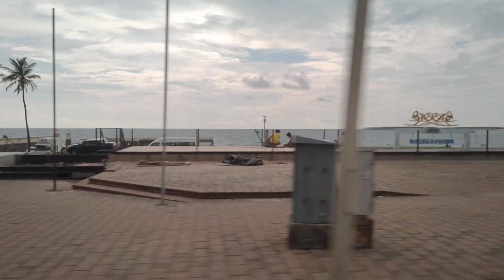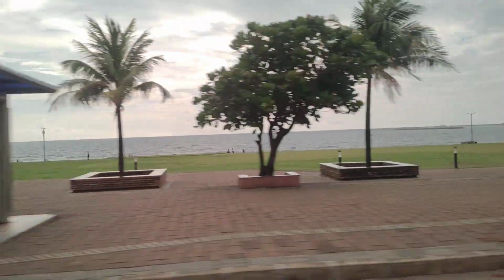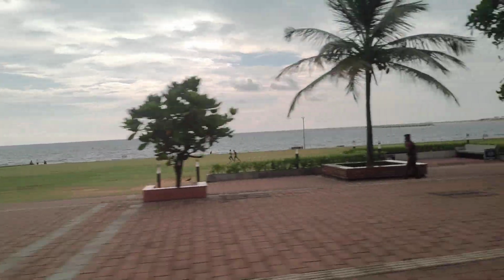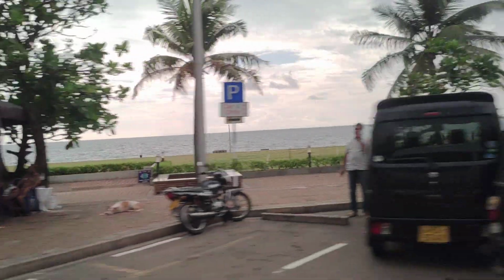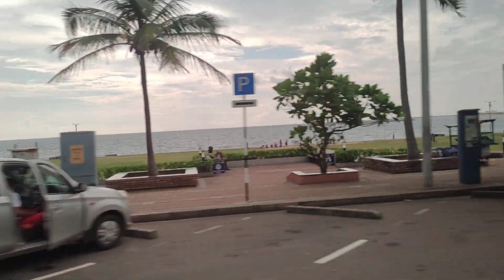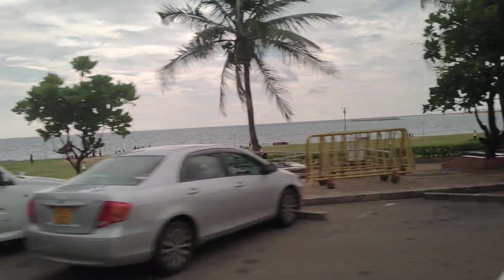Colombo City 🌆 🏙️ Drive srilanka , Exploring Colombo| Holiday November 2024